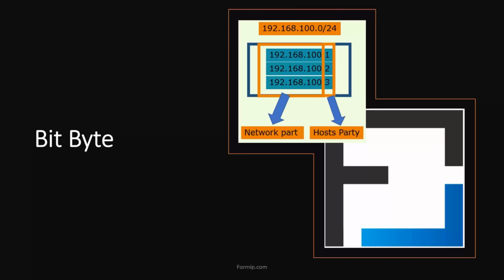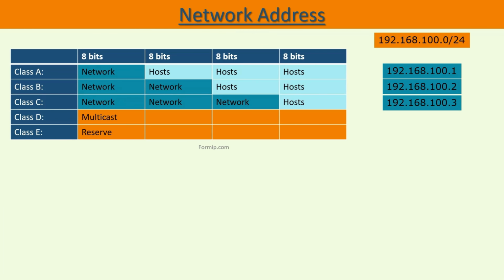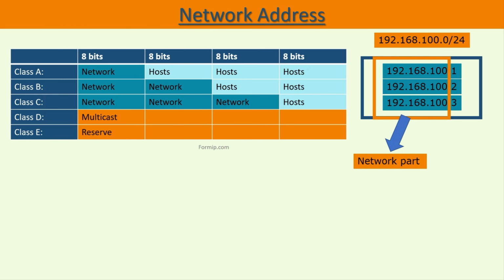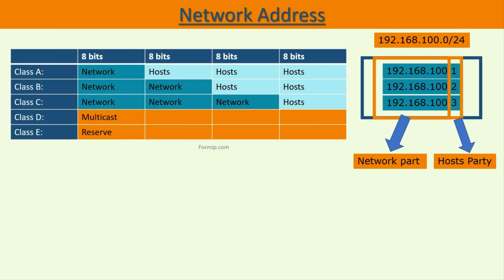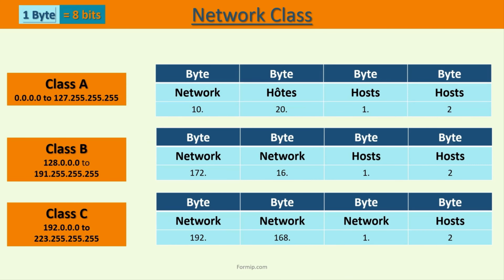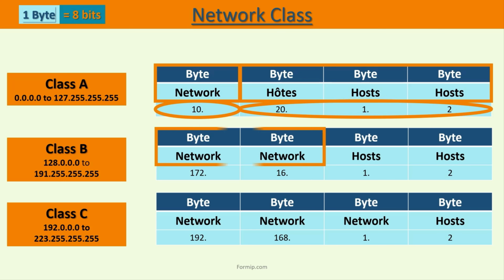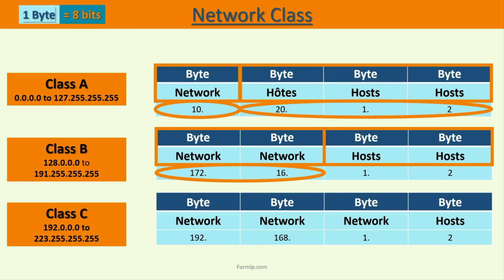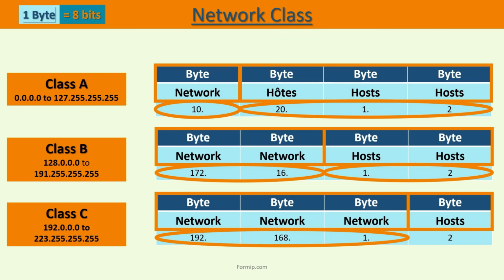Bits, Bytes, and Network Classes Explained: The Ultimate Guide to IP Addressing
🌍 How does your computer actually communicate over a network? It all starts with bits and bytes, the core building blocks of digital communication! But to truly understand networking and IP addressing, you need to know how these tiny units of data shape entire networks.

🔍 In this video, we’ll cover:
✔️ What are bits and bytes, and why do they matter?
✔️ How computers use bits (0s and 1s) to process information
✔️ What’s the difference between a network address and a host address?
✔️ How IP addresses are divided into classes (A, B, C, D, E)
✔️ Why network classes are crucial for subnetting and routing
✔️ How to easily determine the class of any IP address

💡 Breaking it down:

A bit is the smallest unit of data (0 or 1).
A byte is 8 bits grouped together.
An IP address is made of 4 bytes, separated by dots (e.g., 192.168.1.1).
Each IP address is divided into a network ID and a host ID.
📡 Network Classes:
To efficiently allocate IP addresses, networks are grouped into classes:
🔹 Class A → Supports few networks but many hosts (e.g., 10.0.0.0)
🔹 Class B → Balances networks and hosts (e.g., 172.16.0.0)
🔹 Class C → Supports many networks but fewer hosts (e.g., 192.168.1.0)
🔹 Class D & E → Used for multicast and research

Understanding bits, bytes, and network classes is essential for subnetting, routing, and network troubleshooting.
If you're preparing for CCNA, Network+, or any IT certification, mastering this is a MUST!
Every IT professional should be able to determine an IP’s class at a glance!
💬 Test Yourself:
Drop an IP address in the comments, and I’ll help you identify its class!